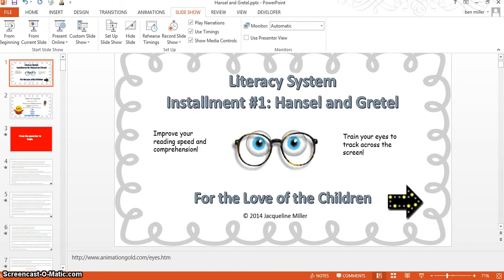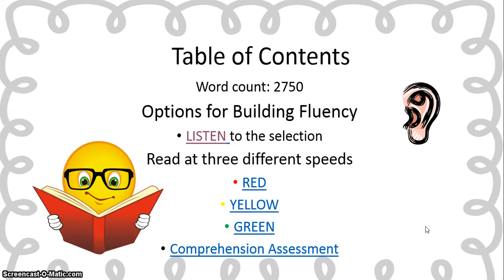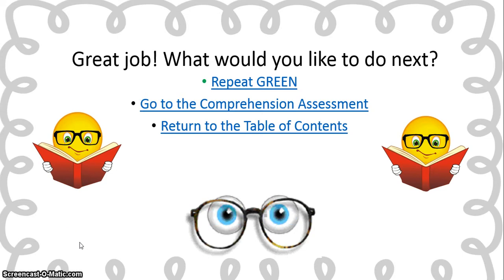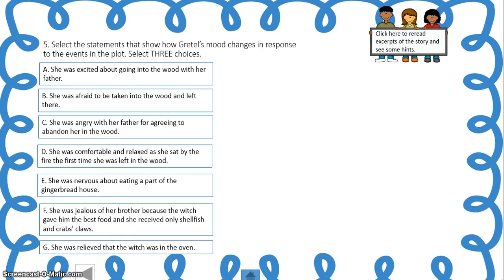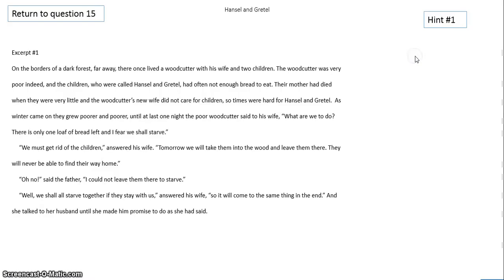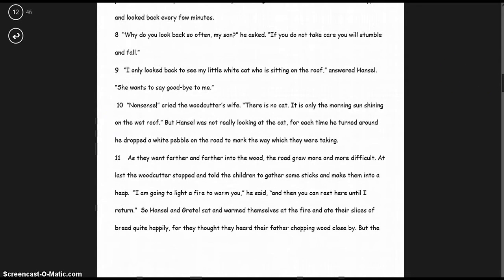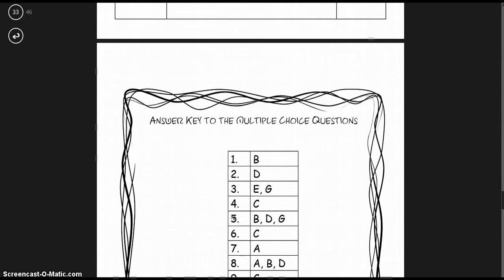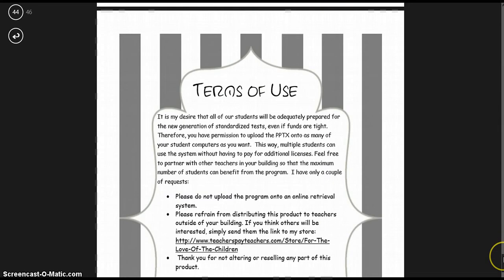Interactive Literacy System: Fluency, Comprehension, and Test Prep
I'd like to introduce the literacy system that I created.  I used the technology in PowerPoint to create a computerized fluency and comprehension system for middle school students that is modeled after award-winning software, .  The system is aligned to both the Common Core standards and the Indiana Academic standards and includes the following:
Fluency- Students must read a story before the words disappear off of the screen.  Students have the option of selecting the red speed (slow), yellow speed (medium) or green speed (fast). Students may then read the passage again (repeated reading!) or move on to the comprehension assessment. Optional: Students can listen to the selection before the fluency work begins.

Comprehension-Students respond to multiple choice questions modeled after the questions on the new generation of College and Career Ready Assessments.  Built-in supports provide the students with hints so that they know which part of the passage to reread in order to arrive at the correct answer.

Extended Response Item-In keeping with the new generation of assessments, the extended response item is related to the passage and requires students to synthesize and connect ideas.

Teacher Pack: The teacher pack contains the specific standards addressed, suggested use, handouts for the students, and three different analyses of the exemplar response.

Each installment of this system is only $10 and is available in my Teachers Pay Teachers Store